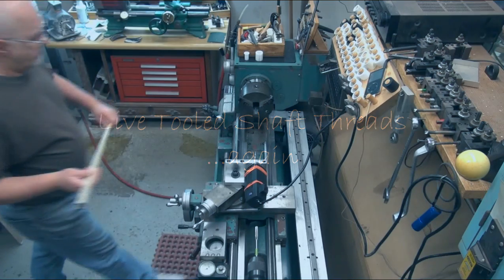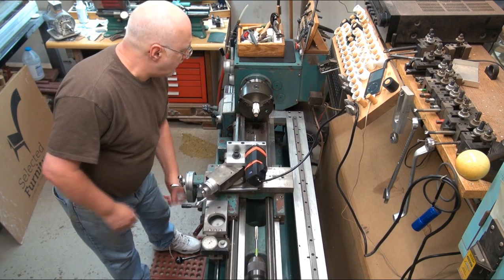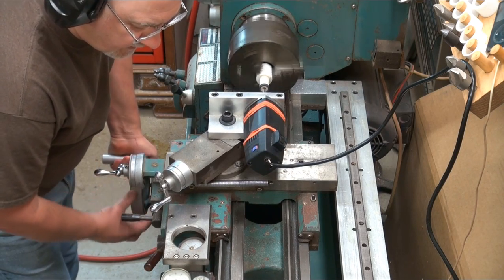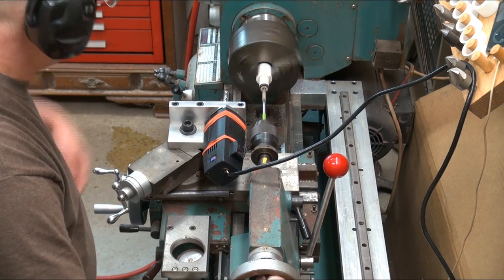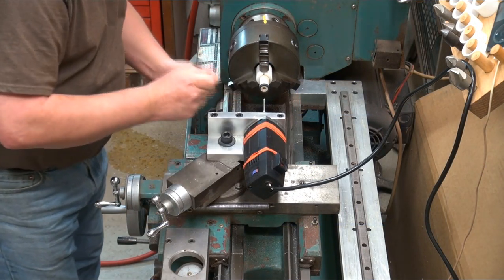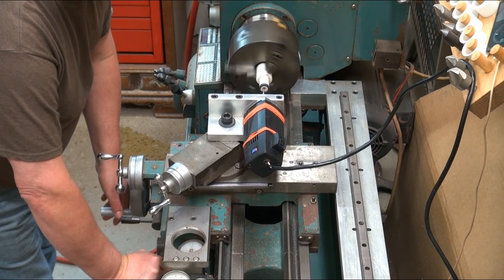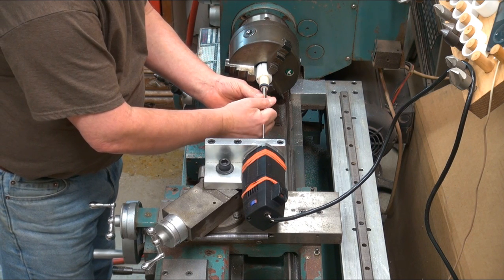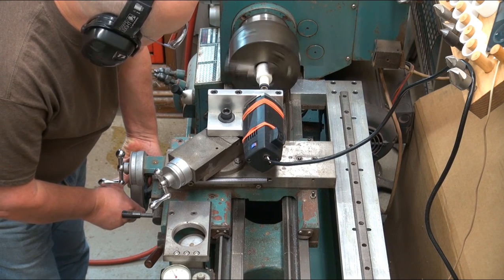Cue Making - shaft threads, again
Live tooled shaft threads from start to finish using all live tooling.